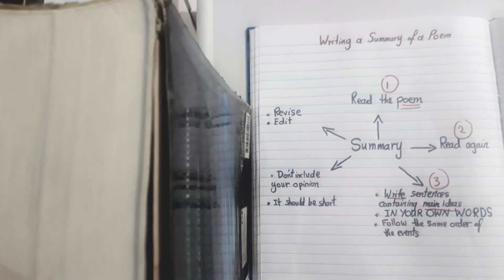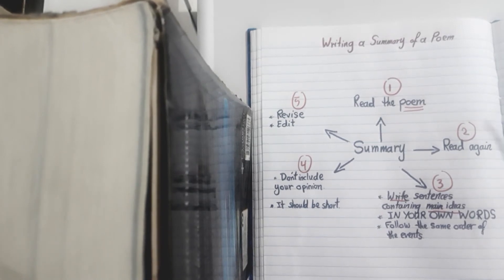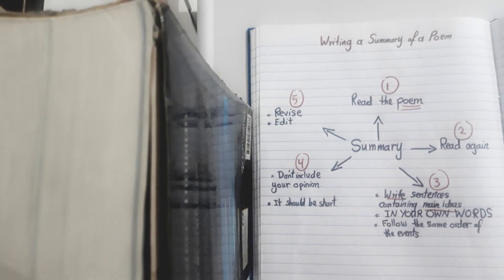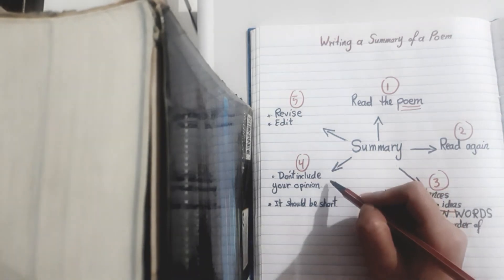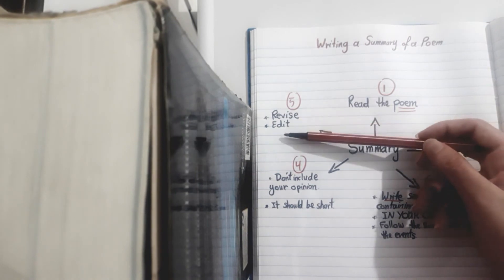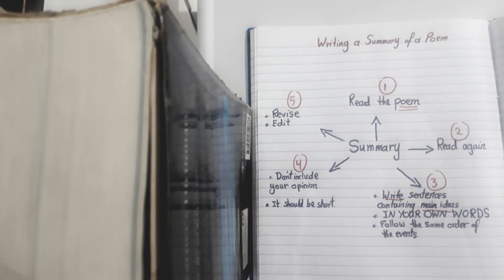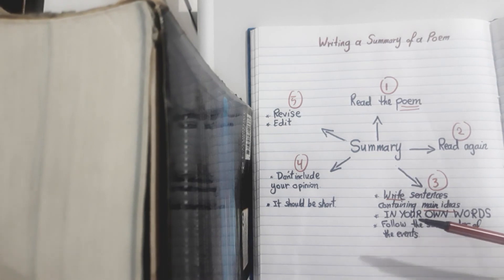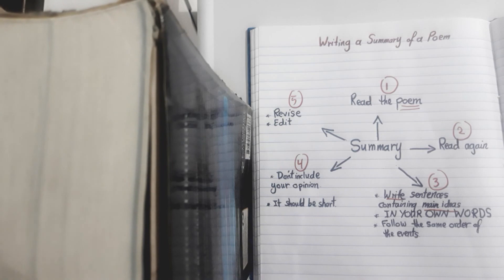IIS 9N / Writing a Summary of a Poem